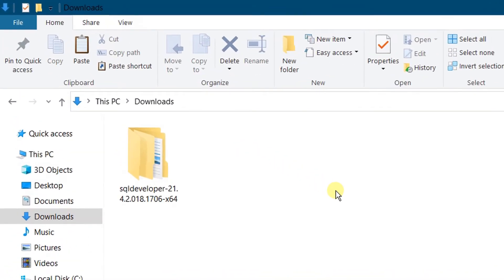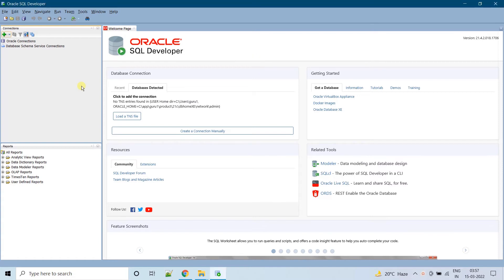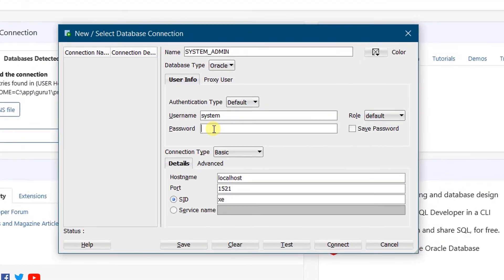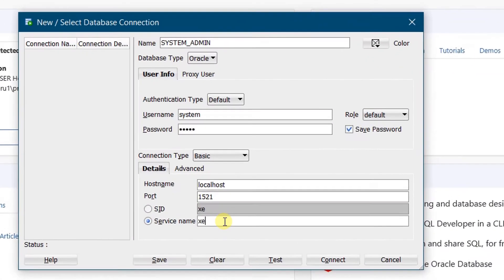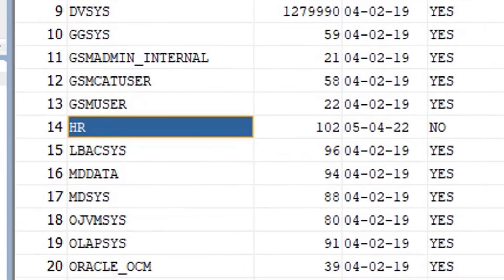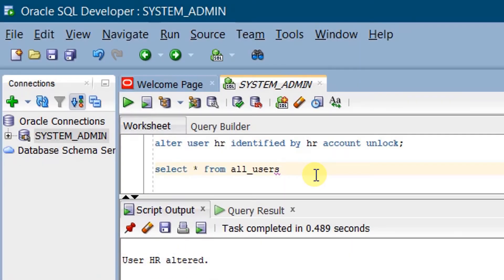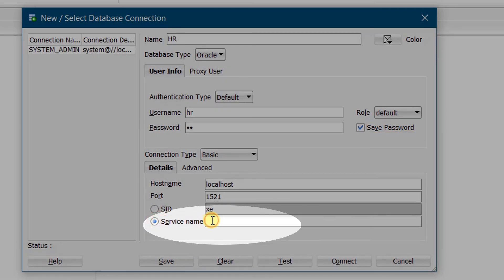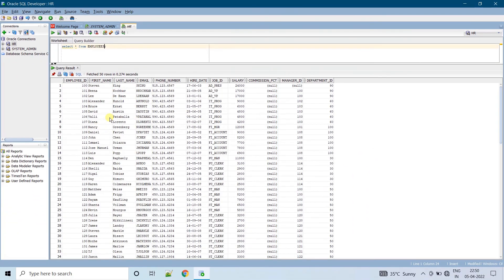How to Unlock HR User in Oracle Database 18c Express Edition | Configure using SQL Developer